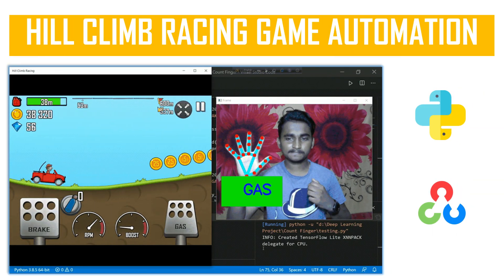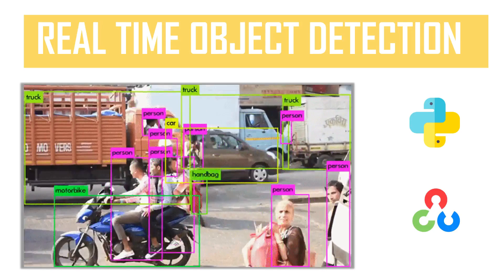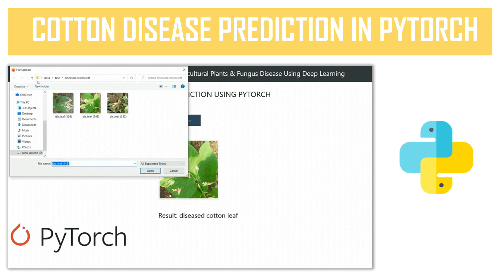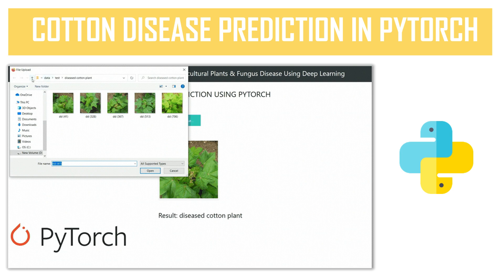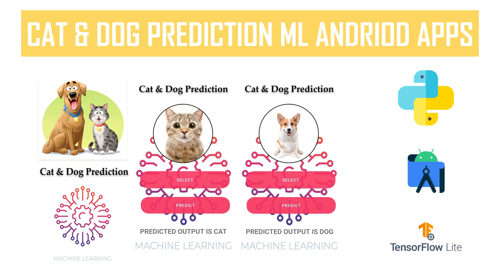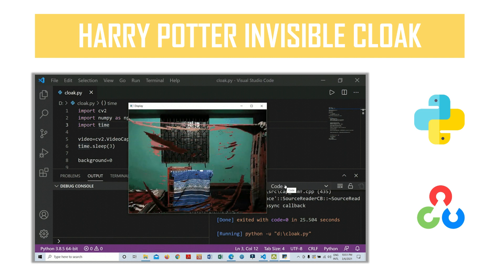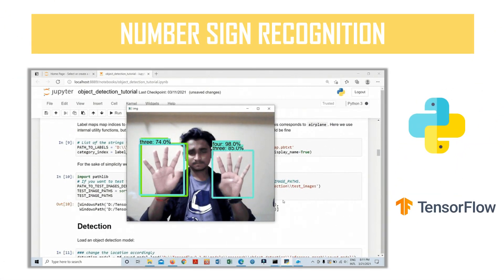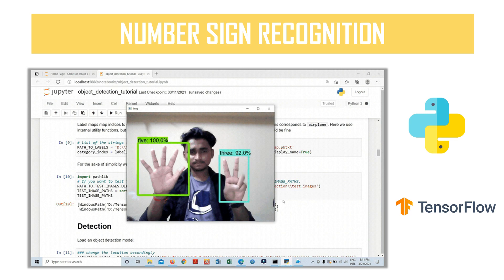Top 10 Machine Learning Projects Idea With Free Source Code | Opencv | Tensorflow | Keras | Pytorch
Top 10 Machine Learning Projects Idea With Free Source Code & Tutorial.

Get All the project source code & video tutorial on this playlist which one given below

.Tags.

top 10 ml projects free
free ml projects idea with source code
source code for top 10 ml projects
ml projects idea for beginners
neural networks projects
cnn projects
game automation projects
ml andriod apps
top 10 ml projects idea